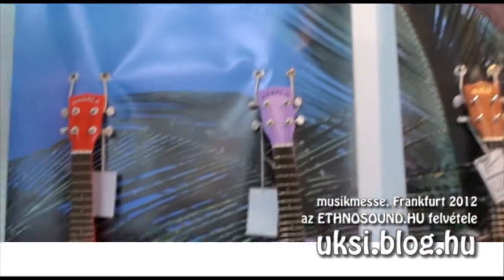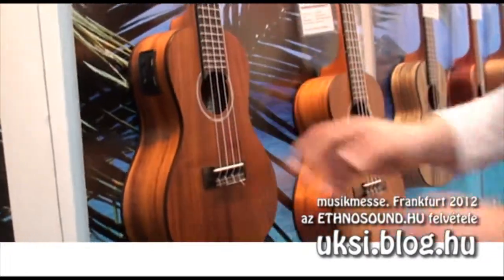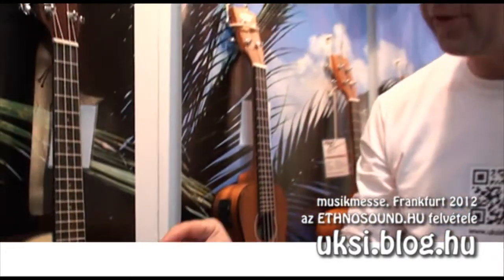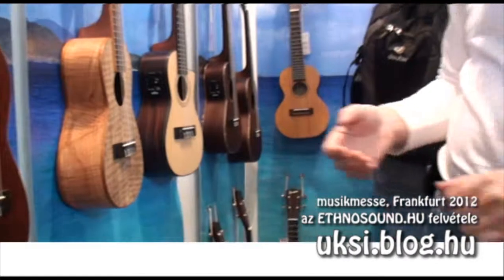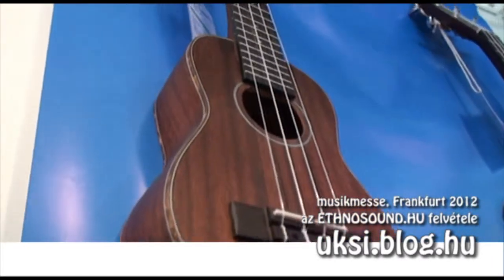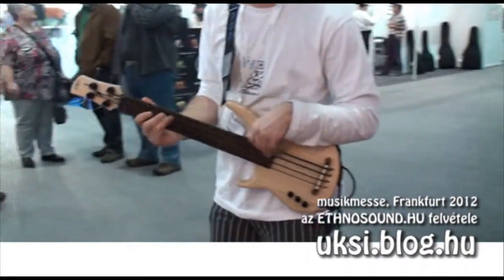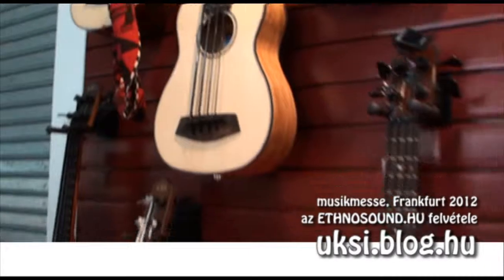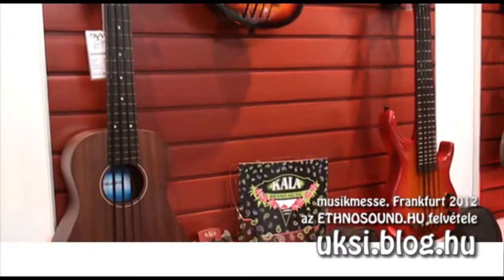MusikMesse 2012 - ukulelék (az Ethnosound.hu felvétele)